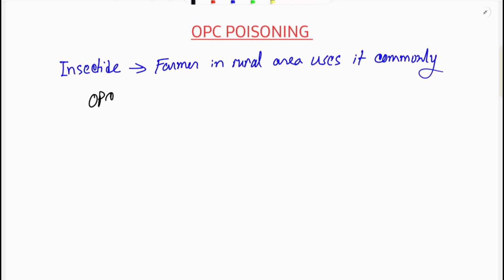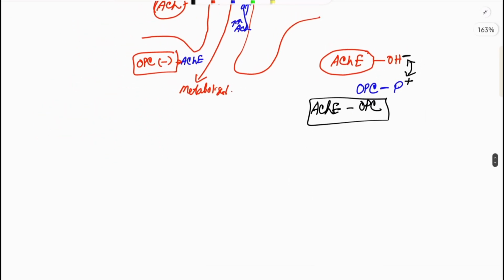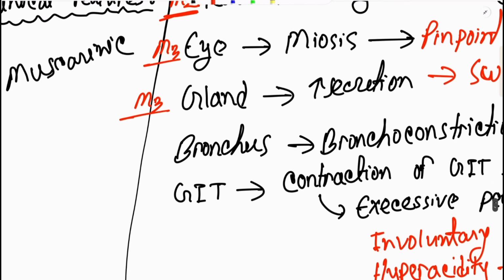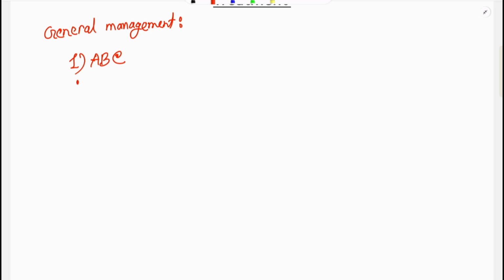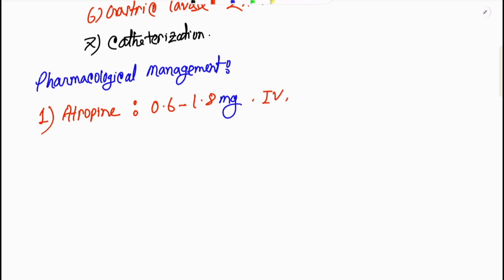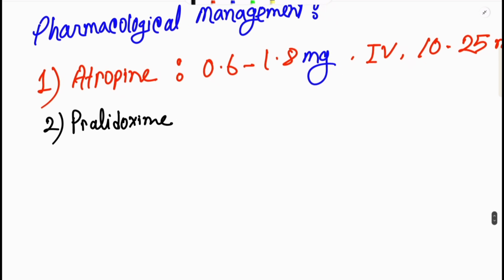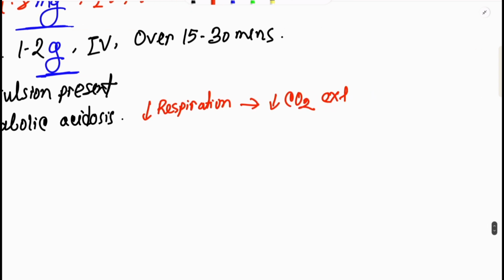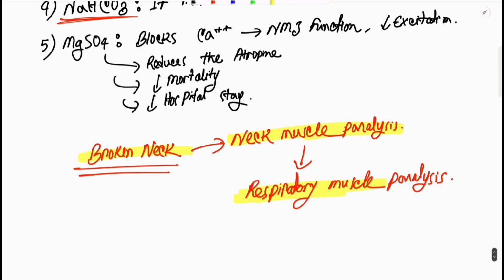OPC Poisoning Explained: Mechanism, Clinical Features, and Treatment (Latest Guidelines)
In this video, I dive deep into Organophosphate (OPC) Poisoning, covering everything you need to know about its mechanism, clinical features, and the latest treatment guidelines. Whether you're a medical student, healthcare professional, or simply curious, this video provides a comprehensive and easy-to-understand guide to OPC poisoning.

📌 What You’ll Learn:

✅️The mechanism of OPC poisoning and how it affects the body.

✅️Key clinical features to identify OPC poisoning.

✅️Step-by-step treatment protocols based on the latest guidelines.

✅️The concept of atropinization and how to monitor it.

✅️The aging process in OPC poisoning and why it matters.

This video is designed to be the most detailed and accurate resource on OPC poisoning available online.